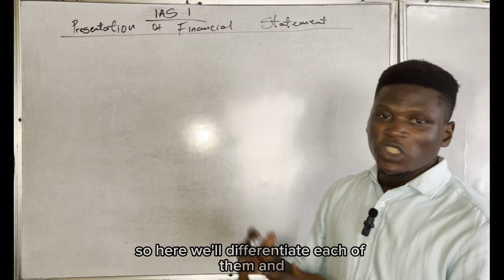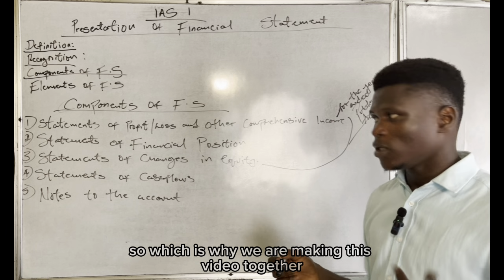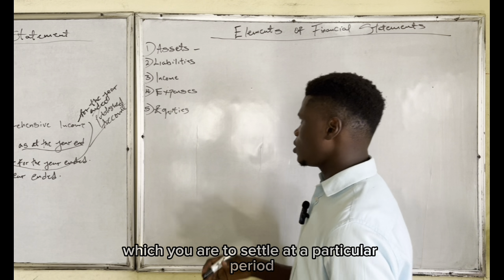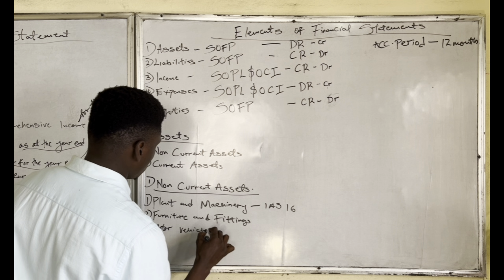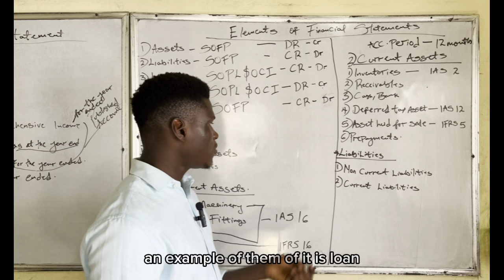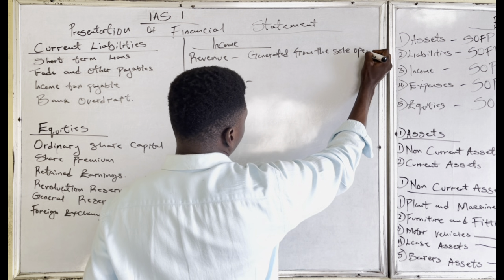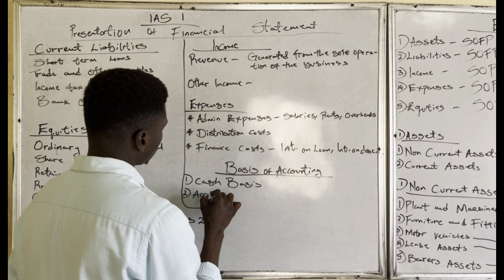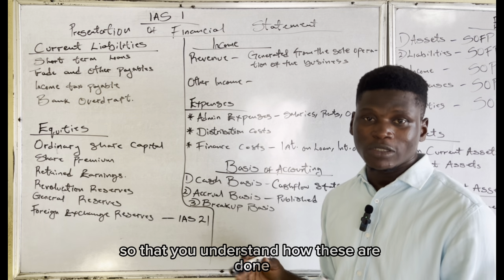IAS 1 Explained: Presentation of Financial Statements Made Simple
📘 IAS 1 – Presentation of Financial Statements | Simplified Lecture

Learn everything you need to know about IAS 1 in this clear and concise lecture. Perfect for ICAN, ACCA, CPA, and accounting students, this video covers the objective, components, format, and disclosures required by IAS 1 under IFRS.

✅ Ideal for:
 • ICAN/ACCA exam prep
 • Accounting & finance students
 • Professionals refreshing IFRS knowledge

🔍 Topics Covered:
 • What is IAS 1?
 • Structure of financial statements
 • Components of financial statements
 • Elements of financial statements